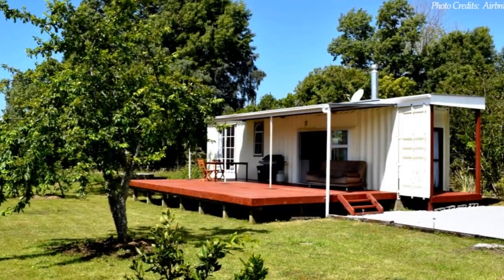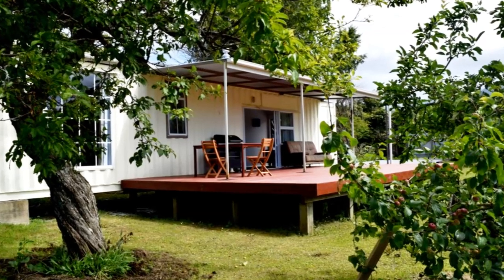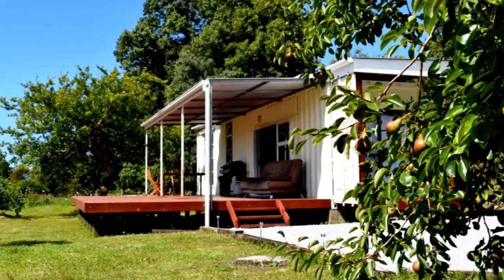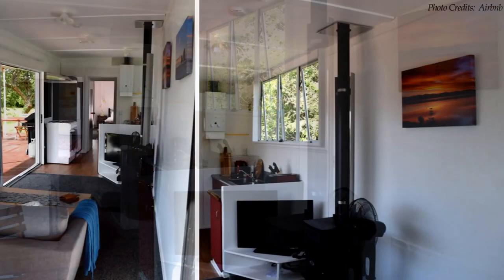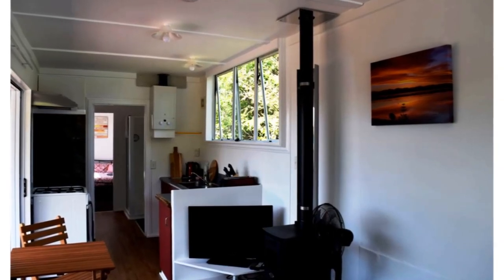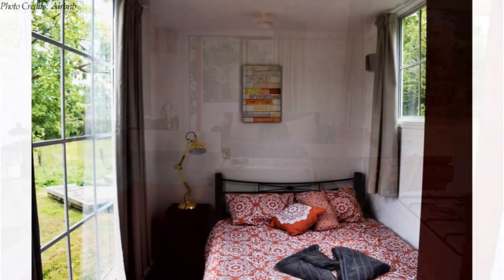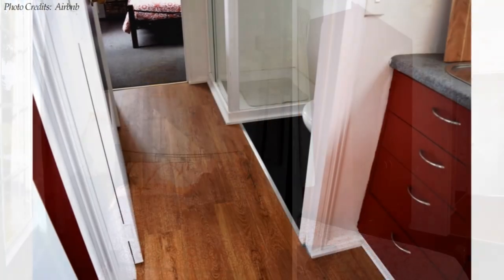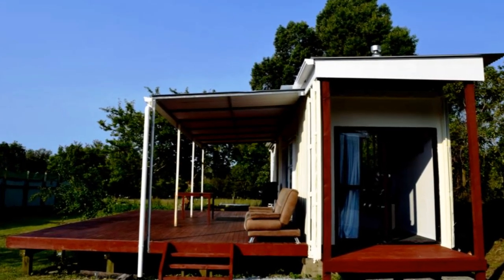Modern Shipping Container Bach in Tasman, New Zealand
Modern Shipping Container Bach in Tasman, New Zealand. The possibilities to convert a single module container into a backyard guest unit endless which makes shipping containers a good option for rental accommodation. In this video, we bring you A Shipping Container Batch in Tasman, New Zealand. This tiny home is built from 40 foot shipping container transformed into a 280 square foot trendy accommodation listed as a private guest house. The container sits on a concrete pier foundation to elevate it away from moisture. The elevated position is also ideal to construct an outdoor deck. This converted 40 foot shipping container sits in a large backyard surrounded by tall heritage trees that provide full time shade to the outdoors.

This beautiful home is great for a weekend getaway and is listed as a guest house on Airbnb starting at $38 per night. Feel free to check it out through the link in the discretion below.

Project Summary.
Location: Tasman, New Zealand
Salient Features: Living room, Bedroom, Kitchen
Number of Shipping Containers used: 1
Habitable Space: 320 sq.ft